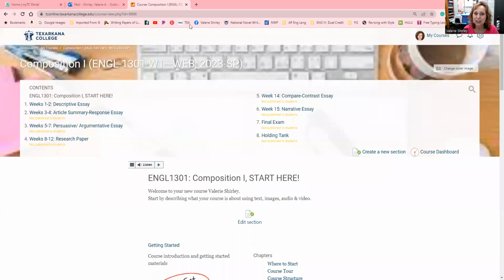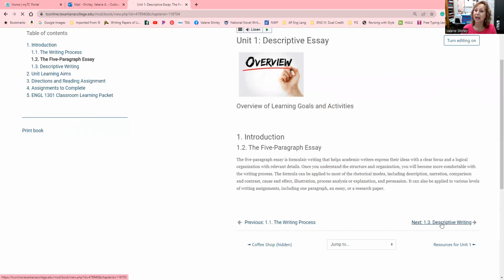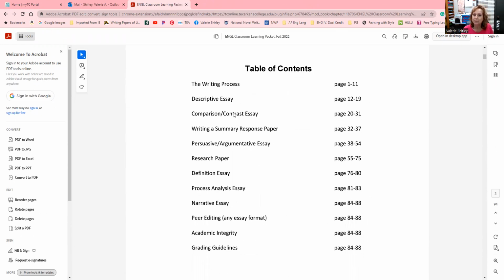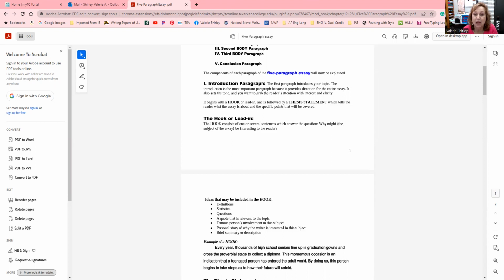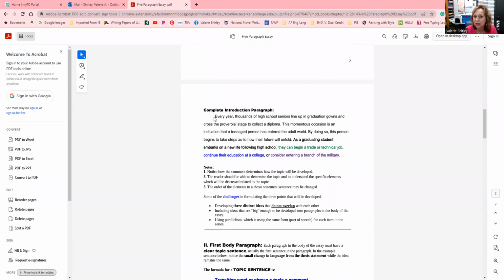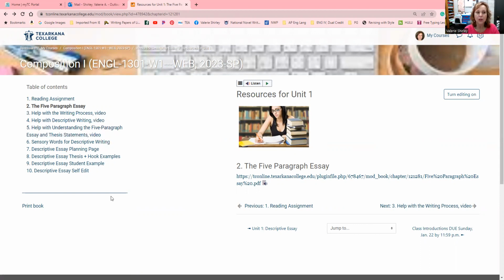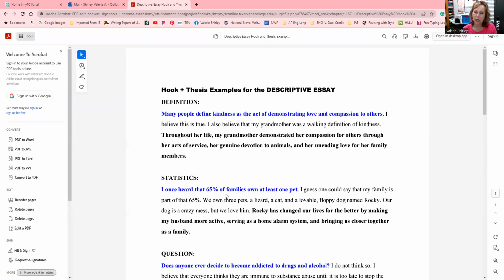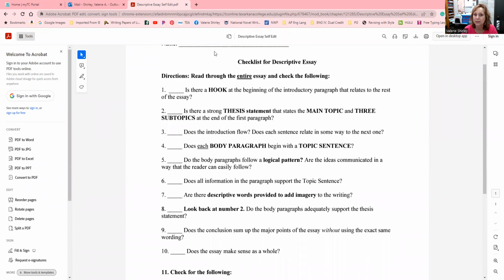Descriptive Essay Explained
In the video, I explain the 5-paragraph essay, the thesis statement, and the resources to help you understand the assignments.